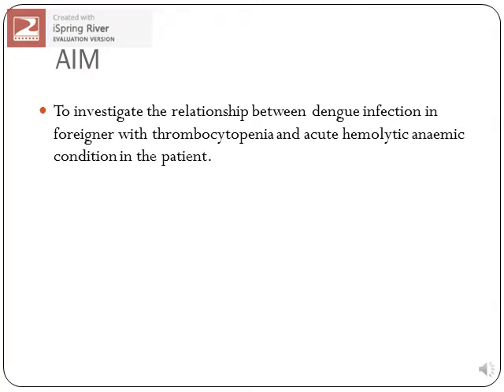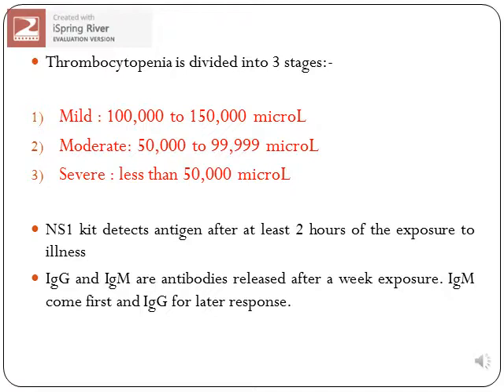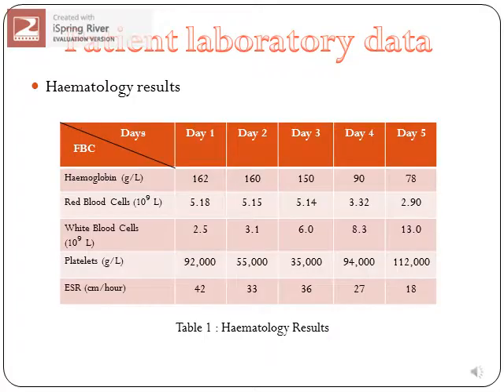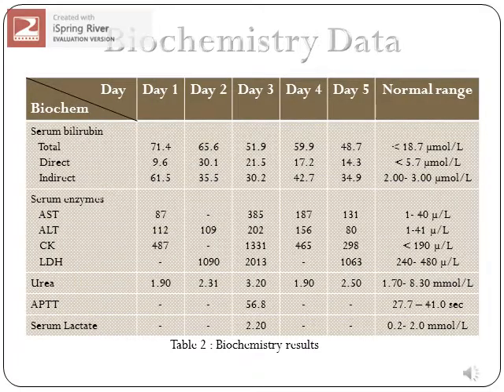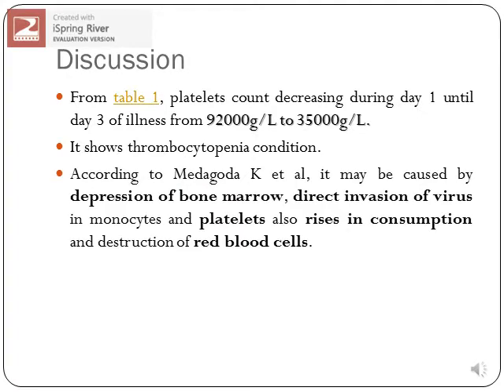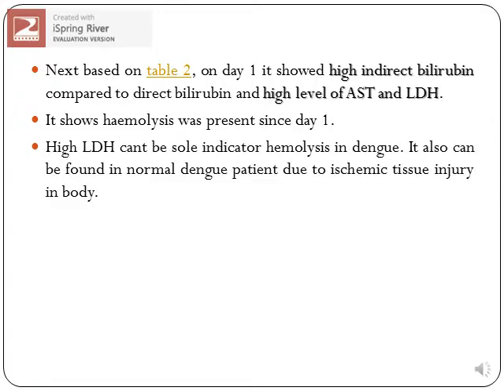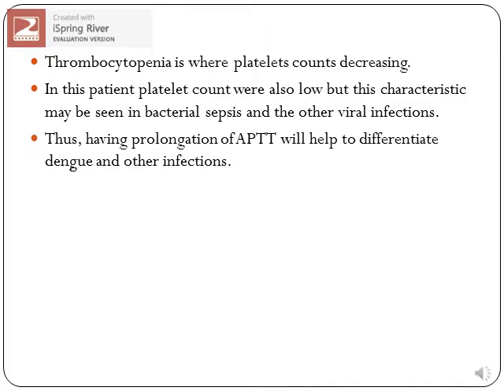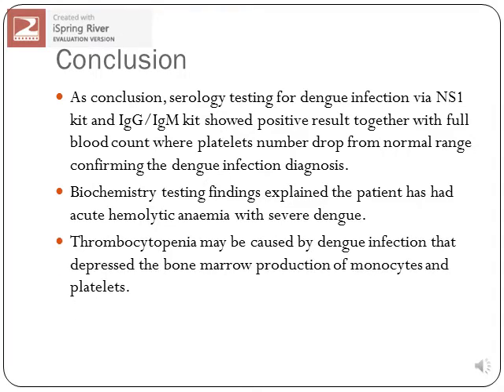Severe dengue in foreign worker with thrombocytopenia and haemolytic anaemia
This is case presentation for course internship I.
Presented by Izzati Qurratu'aini (Bachelor in Medical Laboratory Science).
University of Selangor

* The explanation mostly are from my own understandings from journals/articles, any errors please do not hesitate to correct. Tq.